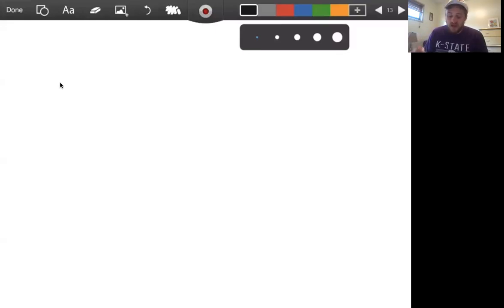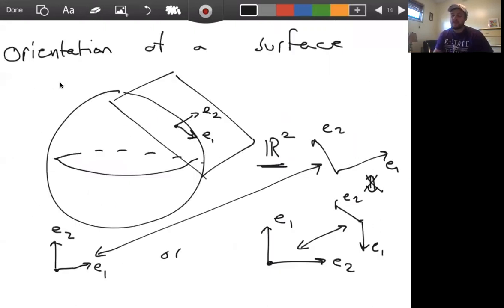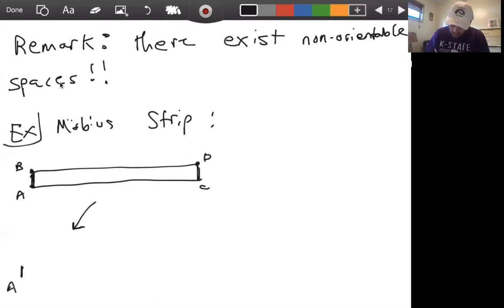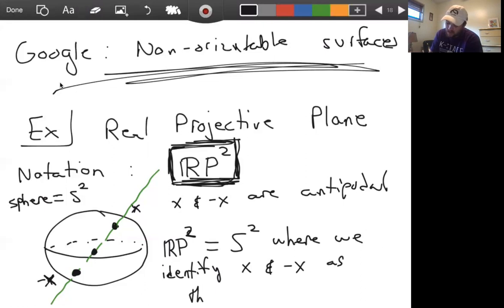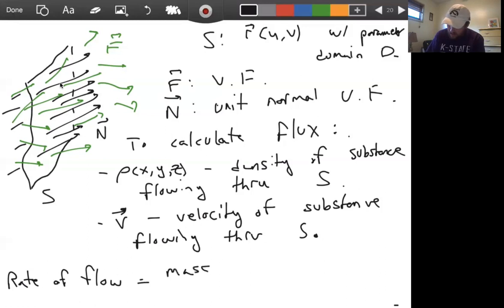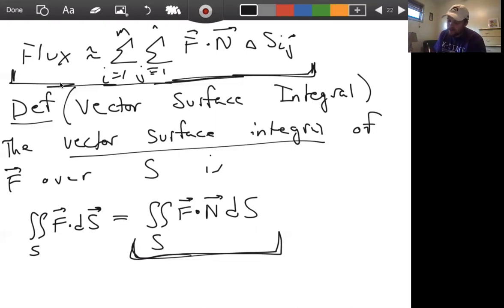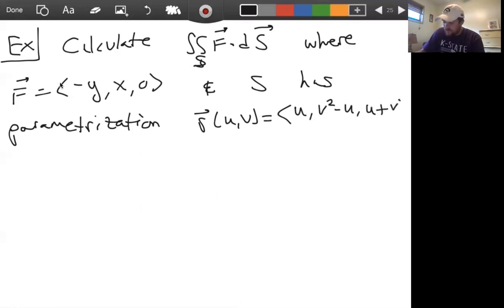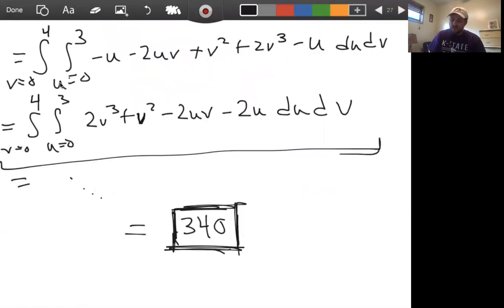Lecture 33: Surface Integrals (Part 3)